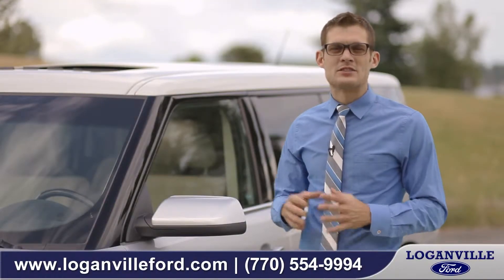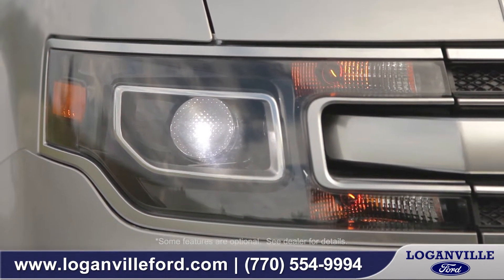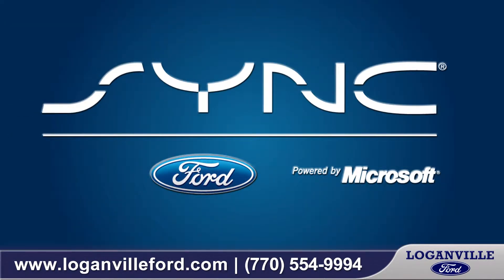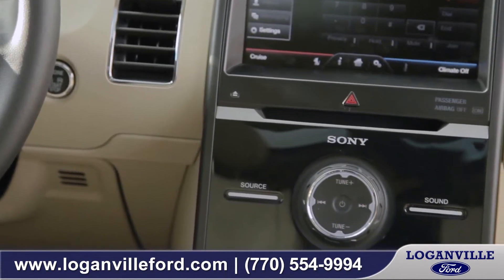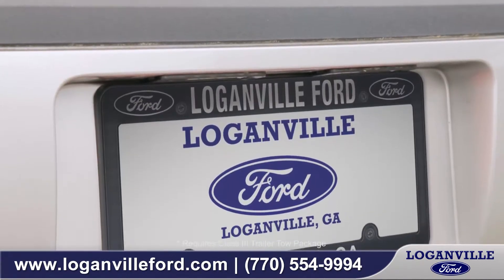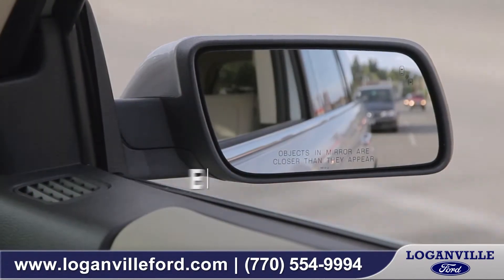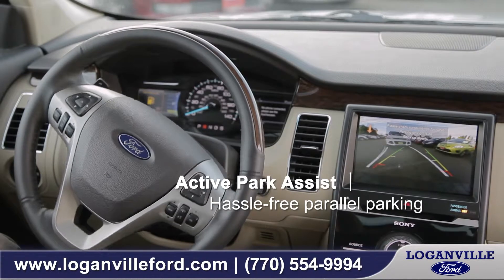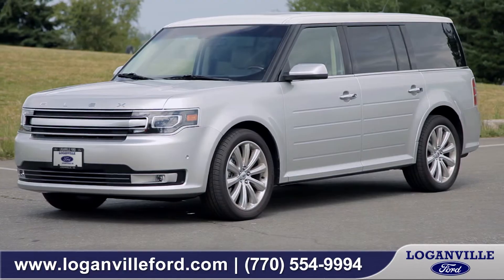Loganville Ford | 2014 Ford Flex Walkaround